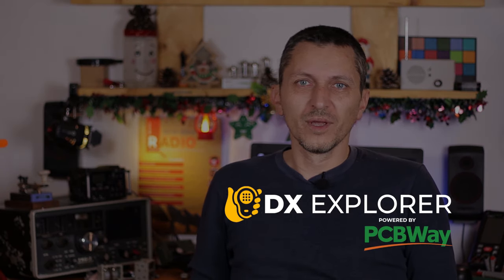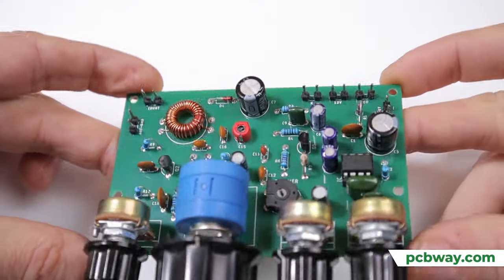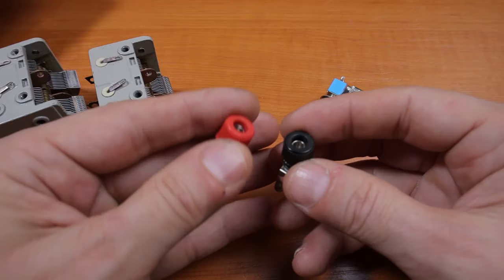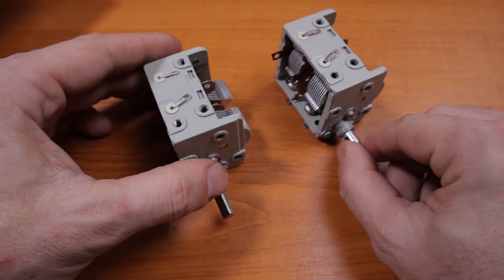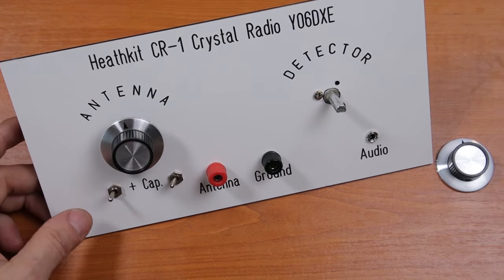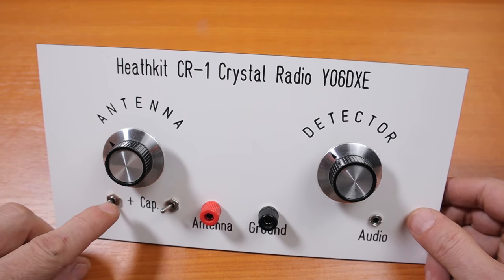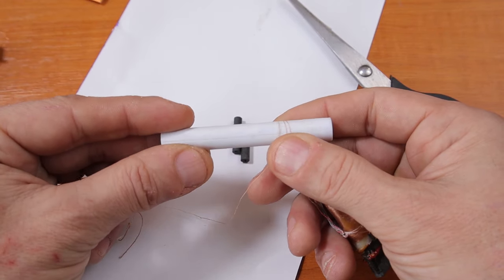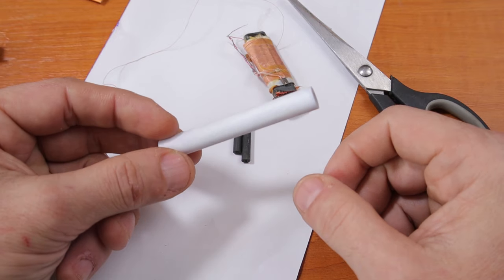Heathkit CR-1 Crystal Radio Replica - 1958 Classic Crystal Set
After receiving the Heathkit CR-1 Crystal Radio faceplate from my friend Hendrik, I decided to build a replica of this classic 1958 crystal set. It tunes from around 530kHz up to 1200Hz.

73, YO6DXE

BLOG POST:
( coming soon )

DX EXPLORER:
Videos on homebrew amateur radio gear that will hopefully inspire you into crafting your own unique radio projects.

I am passionate about amateur radio since childhood. I got back into the hobby in 2016, while living aboard my sailboat. I received my license in 2022 as YO6DXE. I use mostly QRP equipment experimenting with all modes, but I prefer CW or SSB.